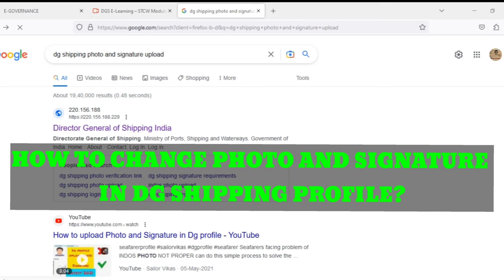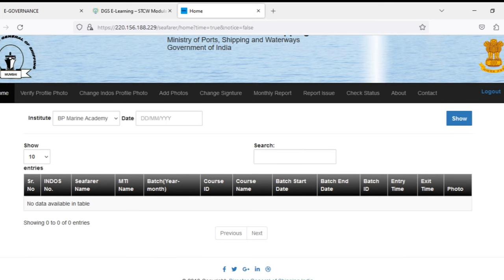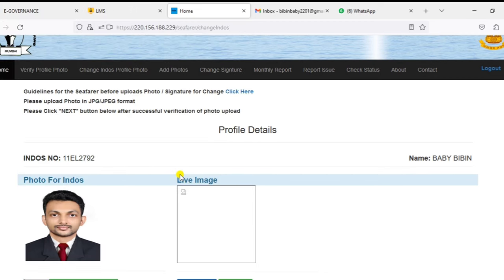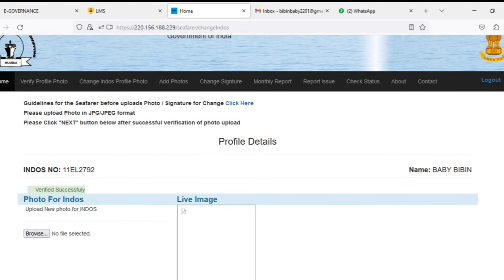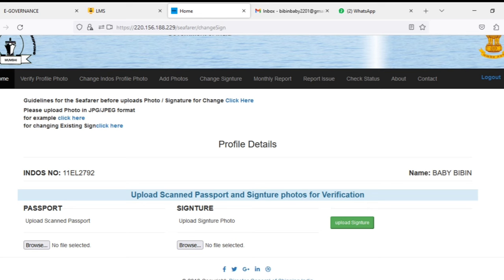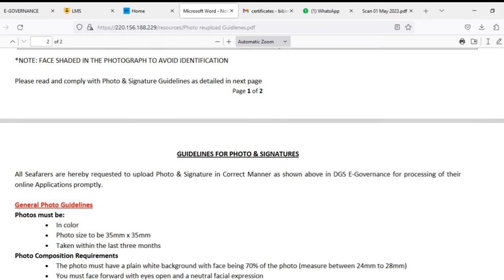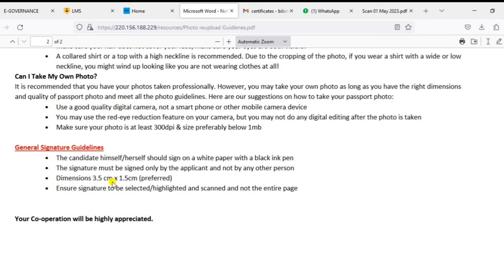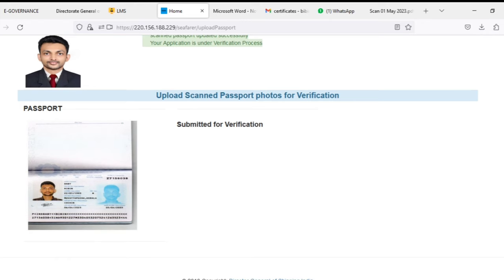How to change Photo and Signature in Dg Shipping profile?|| Dg shipping profile Photo update ||2023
Link (Copy and paste this link in browser)